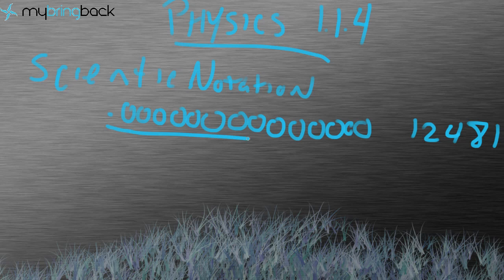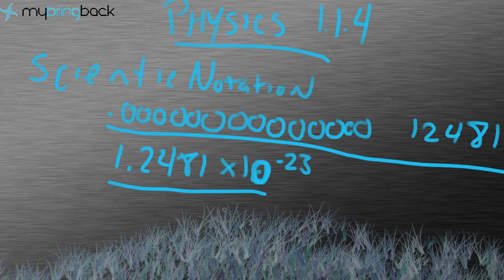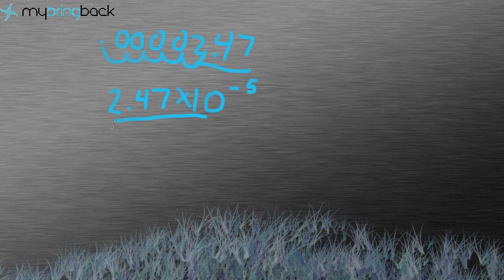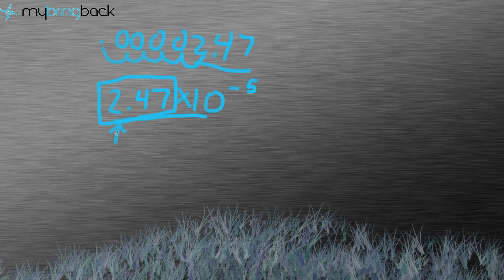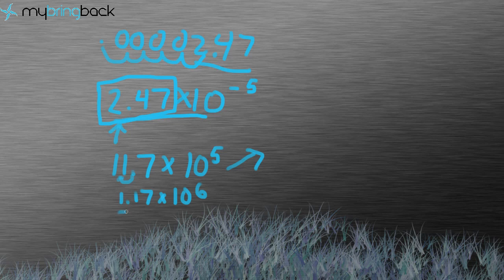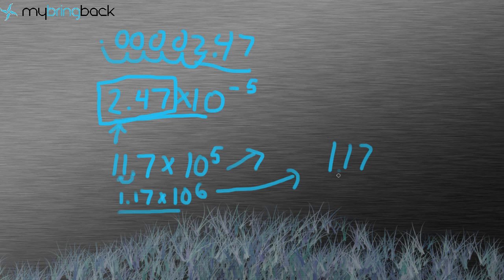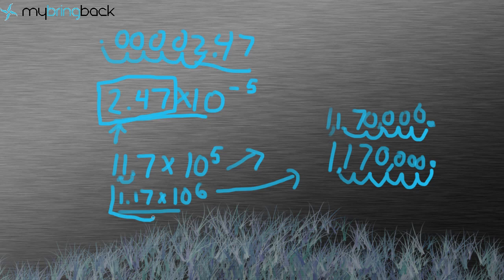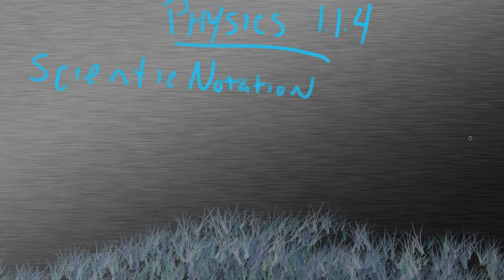Learn Physics 1.1.4- Scientific Notation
In this physics tutorial we will learn about Scientific Notation.  Scientific notation helps us by easily know the number of significant figures as well as saving us time writing the answer. .